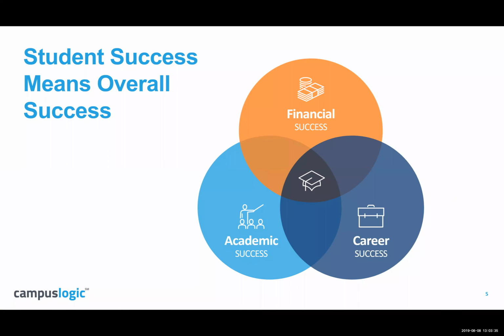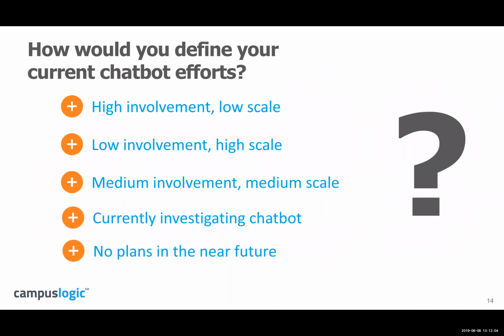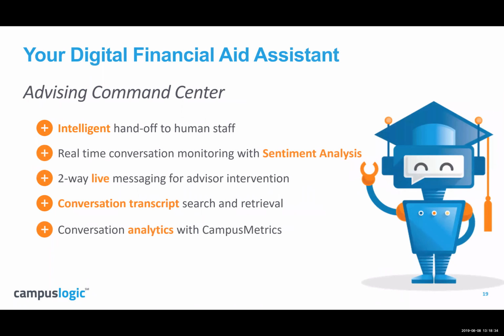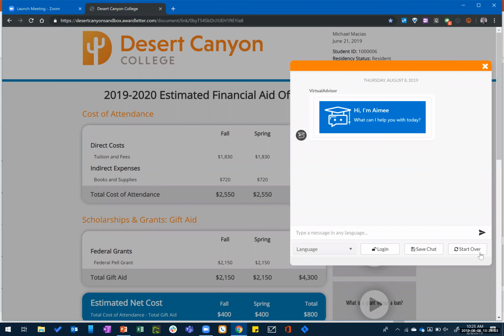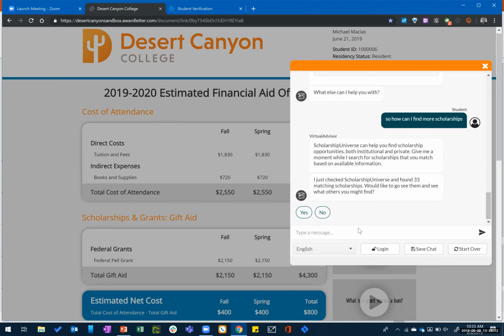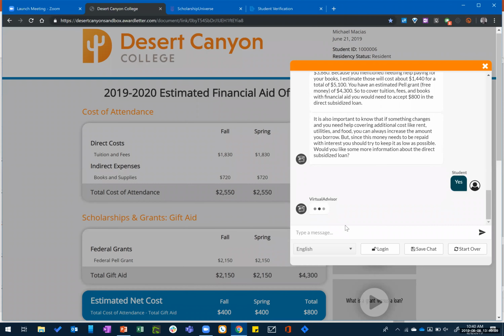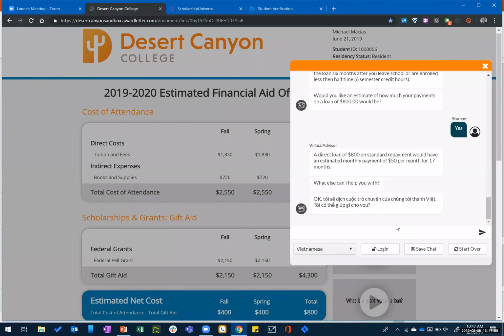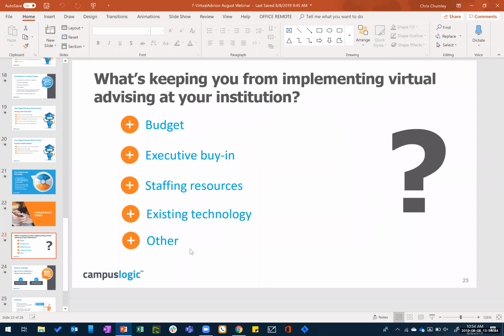Move Over Bots. Make Room for VirtualAdvisor.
Your students have questions, and they need answers 24/7. But scaling personalized support is difficult when distance, time, and language come into play. The consequences of students misunderstanding financial aid are high: they never enroll, over-or under-borrow, or drop out, leading to debt with no degree. Artificial intelligence (AI) for financial aid meets everyone where they are—and keeps you in control of the information.

More than a bot, VirtualAdvisor is a virtual assistant that can seamlessly access the data in your system and provide students with relevant information specific to their individual needs. Get ready to experience true AI capabilities that will engage your students and answer complex financial aid questions in real time, effectively freeing you up to spend more time on high-needs counseling.

Simply stated, chatbots aren’t enough. VirtualAdvisor is a dynamic digital assistant that can answer student questions—any time, anywhere—which is exactly what students are looking for. Promote student financial success and achieve next-level interaction with VirtualAdvisor.